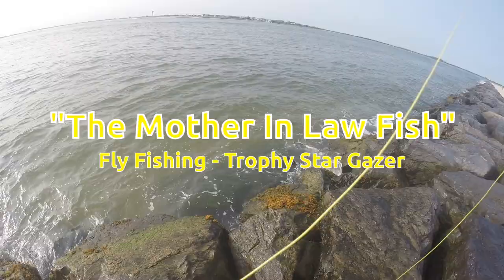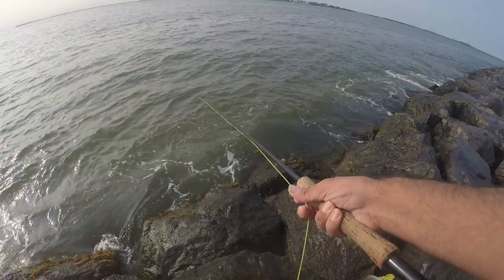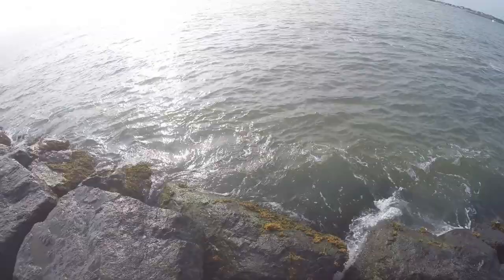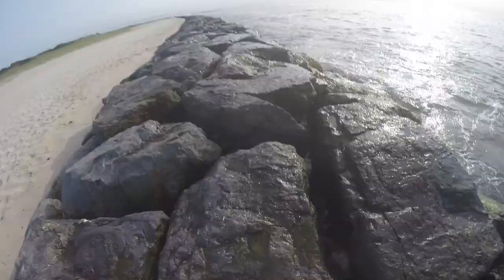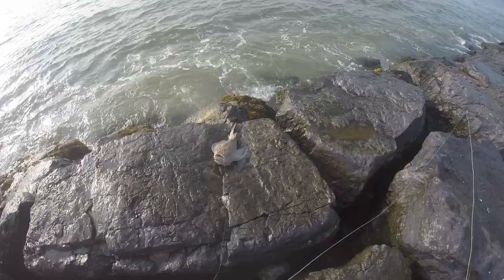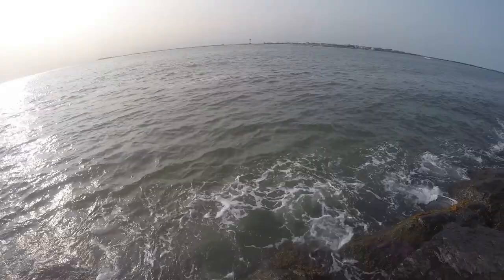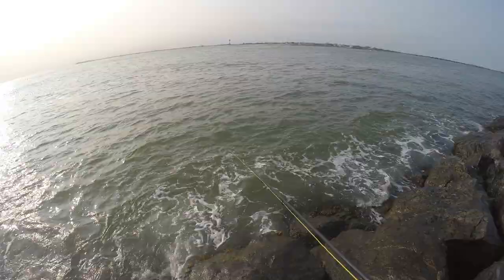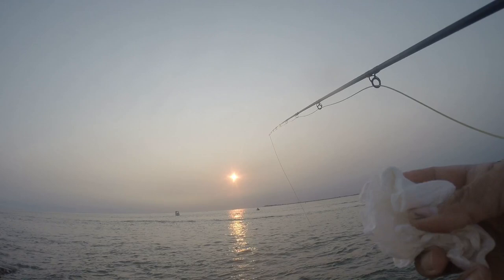Fly Fishing a TROPHY STAR GAZER - The TERRIFYING & POISONOUS "MOTHER IN LAW FISH" the STARGAZER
Fly Fishing a TROPHY STAR GAZER - The Terrifying & Poisonous "MOTHER IN LAW FISH."  The terrifying poisonous and of course intriguing star gazer fish is a fish of many names.  One of my favorites names is the Mother In Law fish.  The northern stargazer frequents our waters late summer.  Some season they arrive in good number other the catch becomes scarce.  I had a couple this year and this was a trophy star gazer I caught while fly fishing.  The gazer angled my size #1 pink over white medium weighted half half.

The take of the star gazer is unique.  The star gazer is a angler.  When fish swim above the star gazer shocks its prey.   The gazer opens the wide jaws and sucks in its quarry.  This all happens in the blink of an eye.  When a star gazer takes your fly or lure the gazer is now the prey.  In a blink of an eye it burrows deep in the sand.  DEEP.  You become stuck.  If you are lucky you can stop it from burrowing too deep and get the star gazer to your feet.  If you slack all is lost.  They are also a poisonous fish.  Shockingly poisonous which gives rise to many names.  I have in my days experienced losing them in the sand, watching them disappear in the sand before mine eyes, and I have been shocked by them.  Never stuck by one and don't care to be.  If caught please heed The Mother In Law fish with caution it lives up to its name.  Have fun out there and we are always happy to share our experiences with all those around the world and hope you enjoyed the video as much as we did making it and remember always - Fish Your Way!